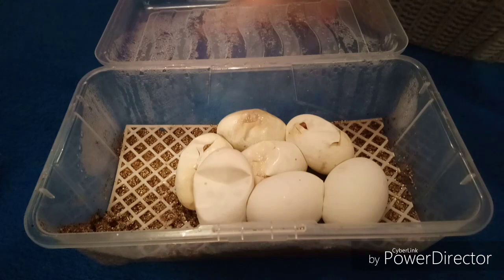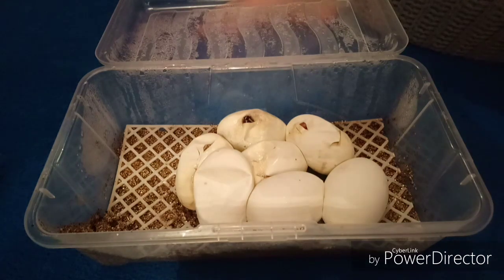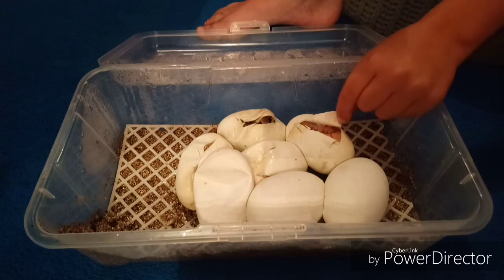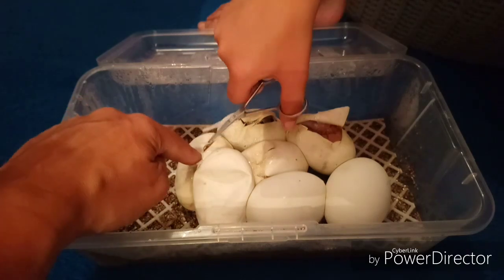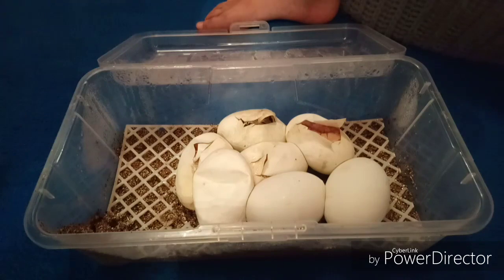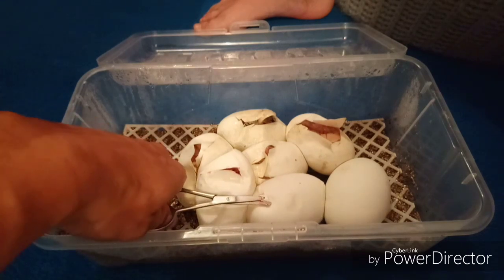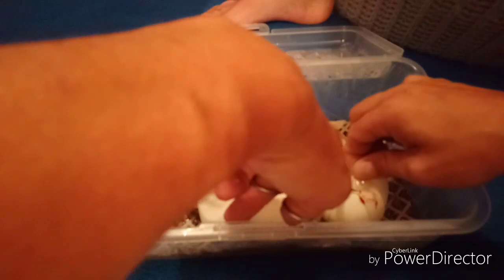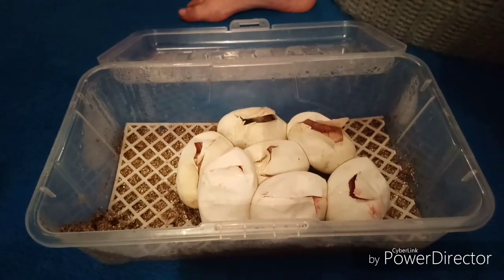First cut of the season banana x het caramel great results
First egg cutting of the season for the royals and couldn't be happier